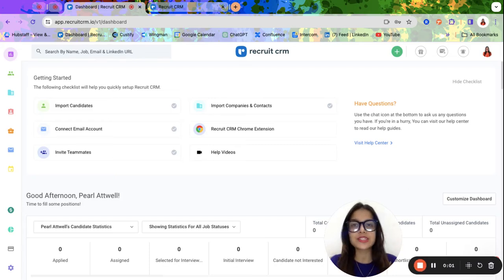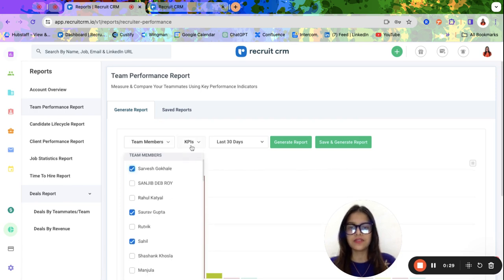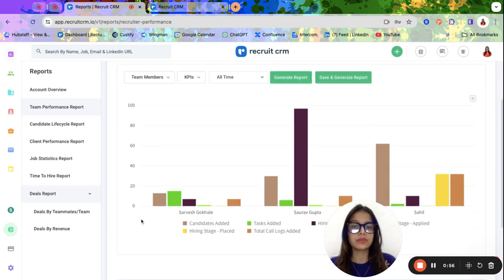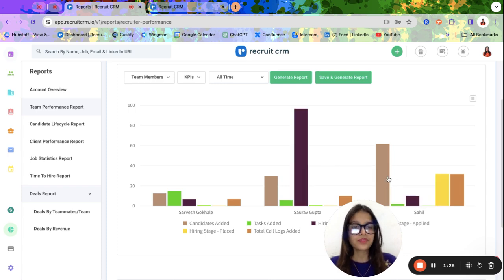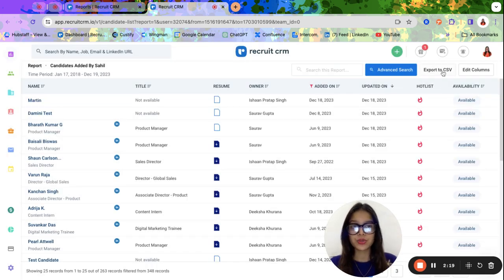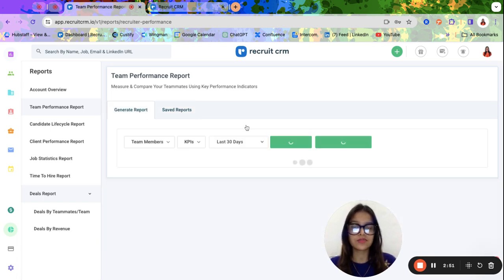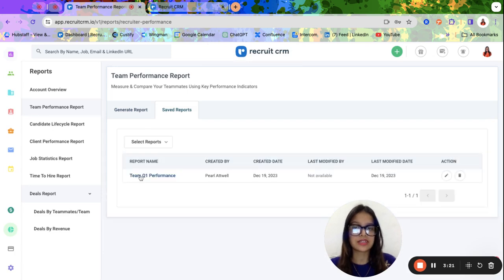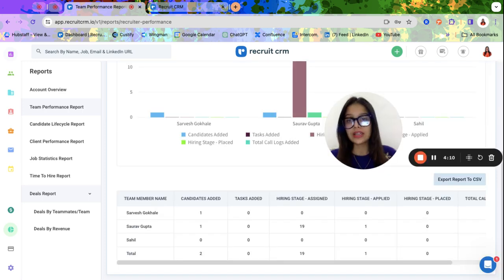Team performance report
Learn to visualize team performance with Recruit CRM, exploring detailed stats, customizable reports, and CSV exports for efficient tracking.